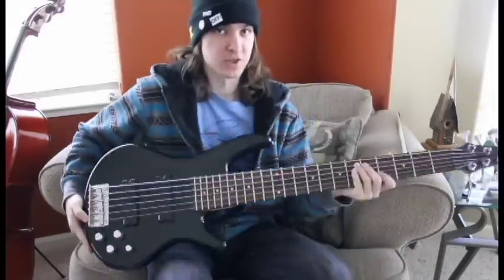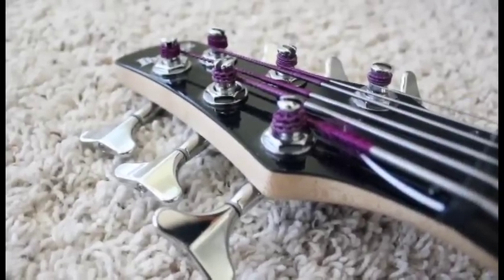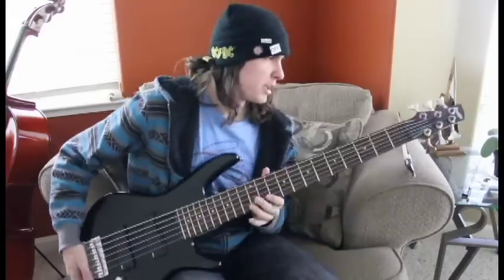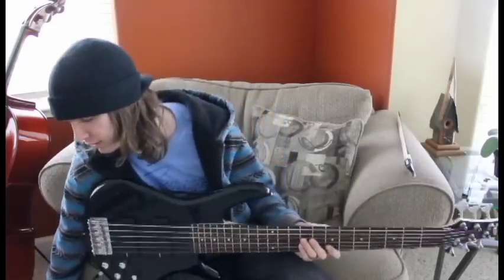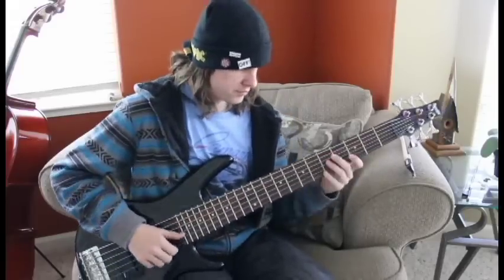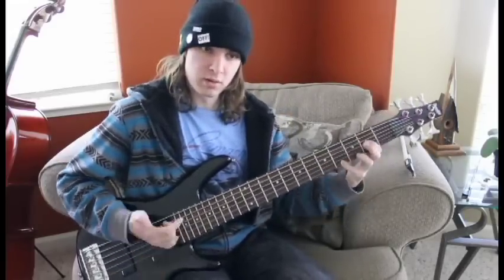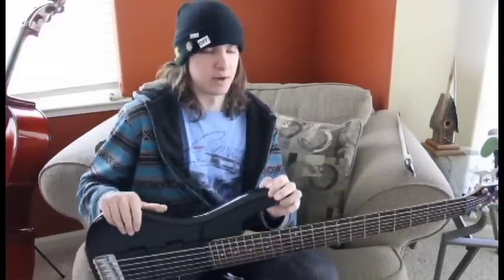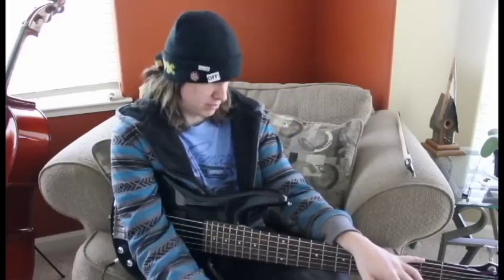Ibanez GSR206 6 String Bass Review \\ Stefan's Bass Blog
A Review of the Ibanez GSR206 bass